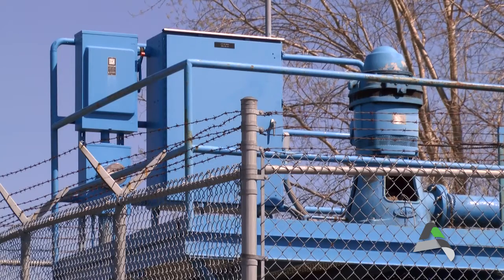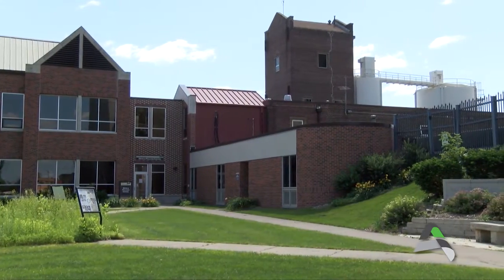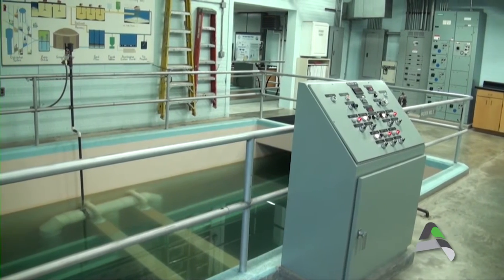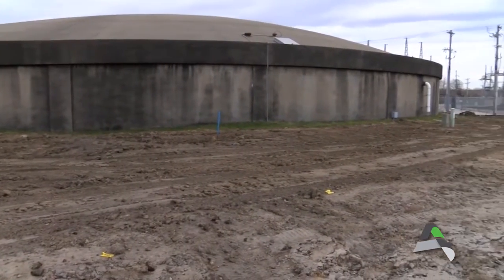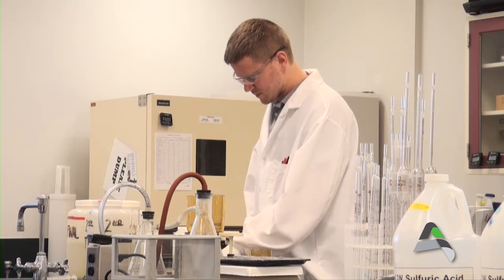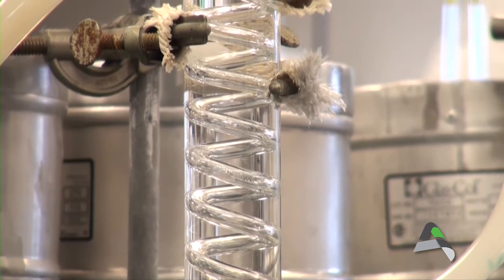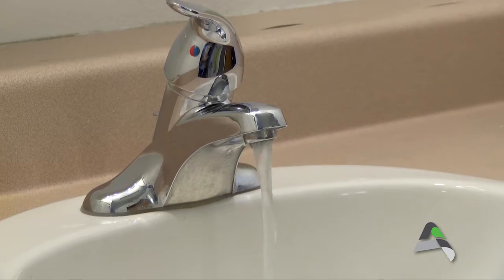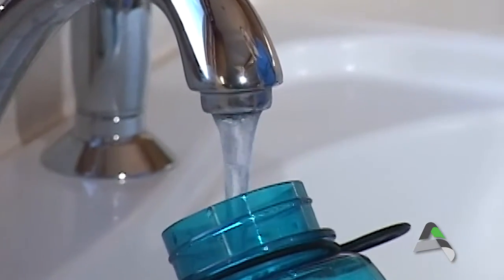City of Ames Water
This short video shows how the City of Ames water gets from the well to you.